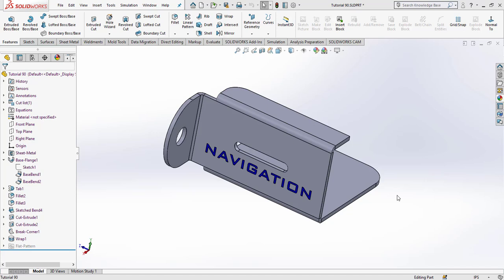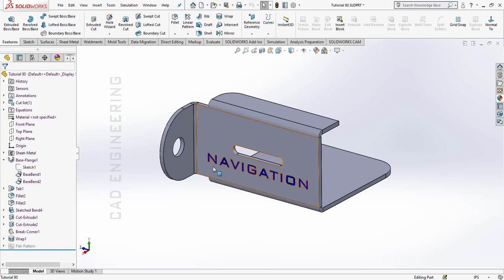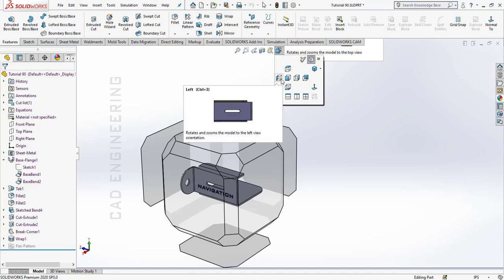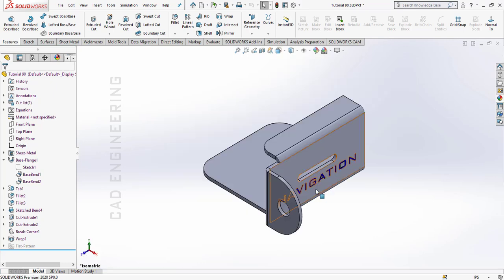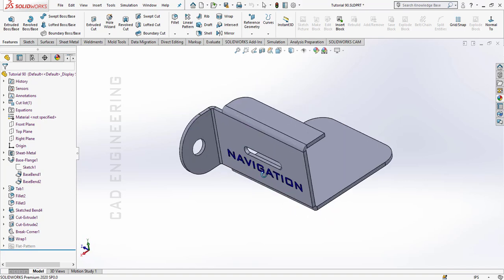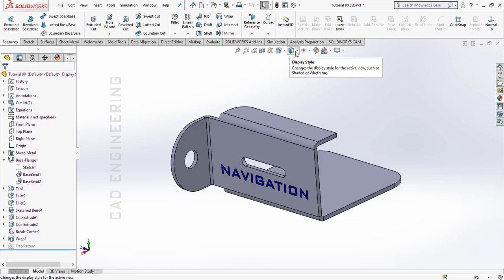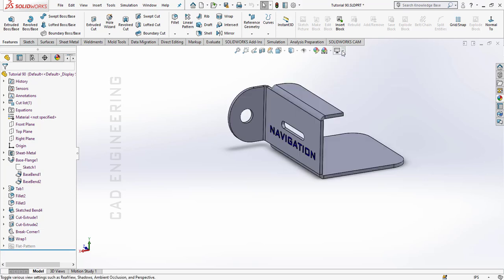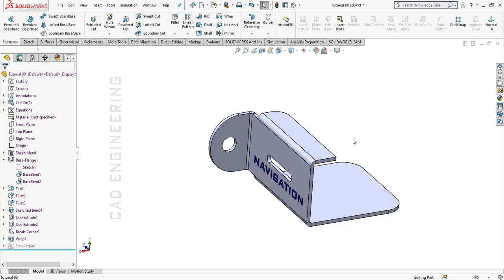Class-2 SolidWorks Navigation.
Are you new to SolidWorks and finding it difficult to move around the 3D space? In this video, we cover all the essential navigation tools in SolidWorks, including Pan, Zoom, Rotate, and Standard Views!
​Mastering these mouse controls and keyboard shortcuts will speed up your 3D modeling workflow significantly.
​📌 What you will learn in this video:
​How to Rotate, Pan, and Zoom in SolidWorks using mouse controls
​Useful Keyboard Shortcuts for fast navigation
​Changing standard view orientations (Front, Top, Right, Isometric)
​Using the View Orientation Wheel and Normal To (Ctrl + 8)